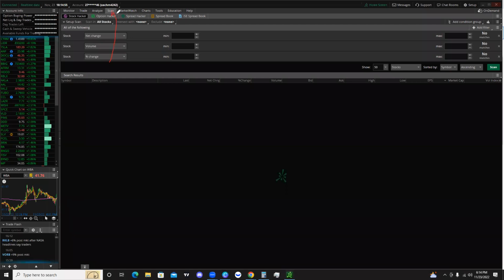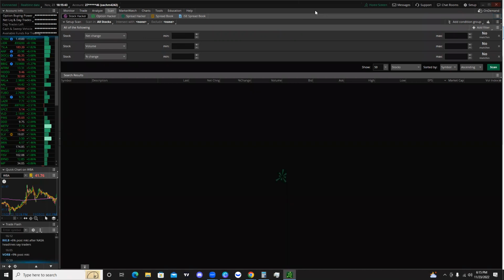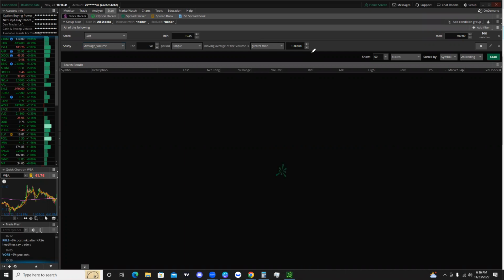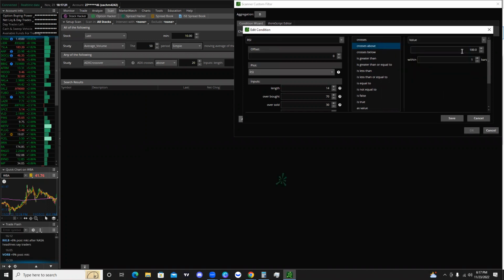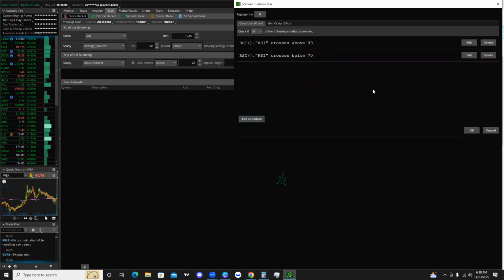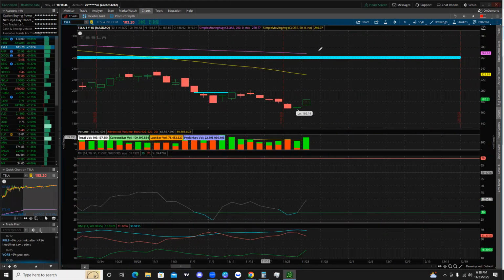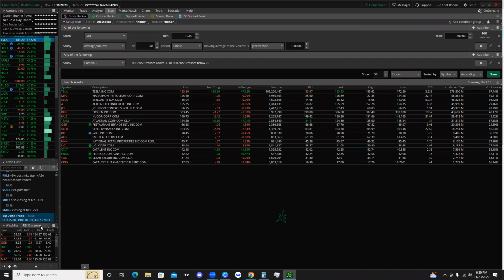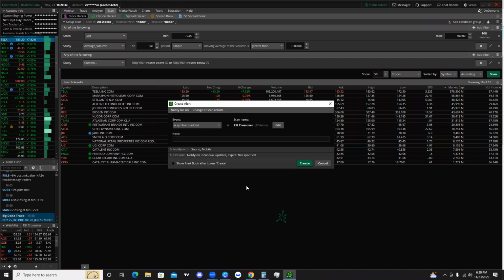Swing Trading Stock Scanner Tutorial - RSI Crossover (ToS)